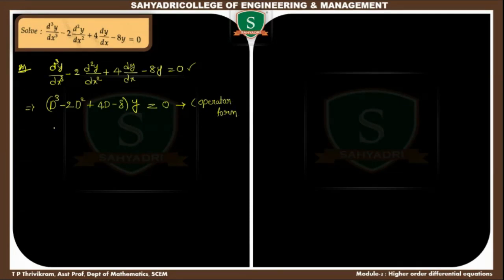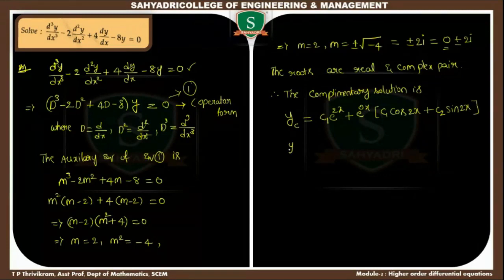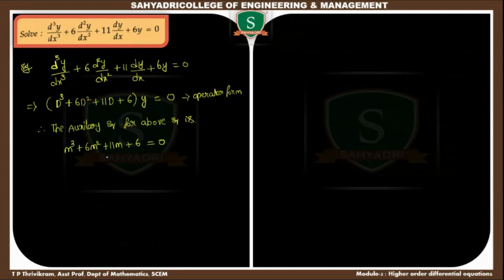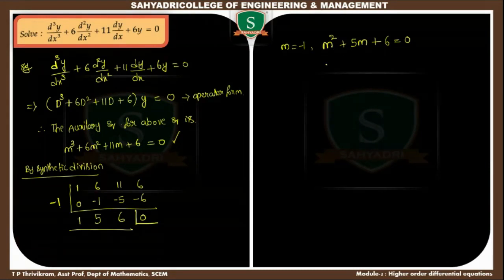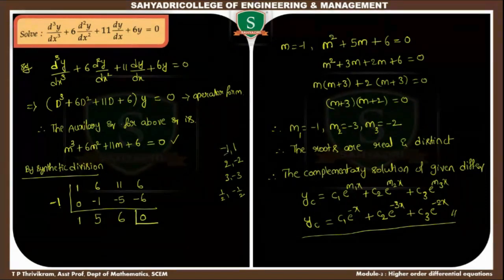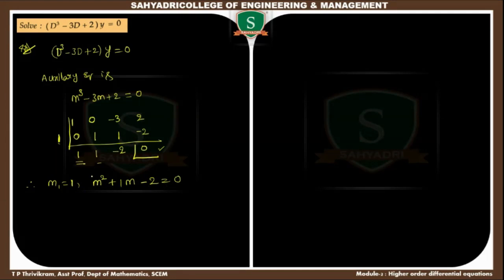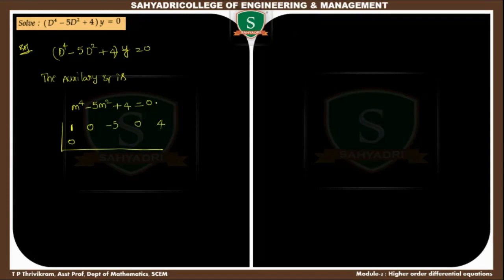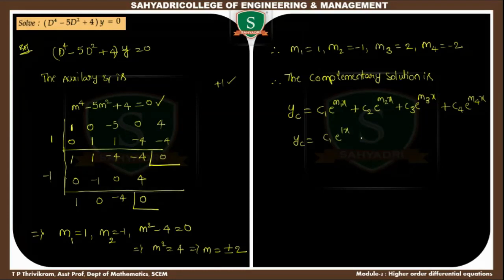Higher order Differential Equations (Part-1)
Solved examples on Higher order Differential Equations